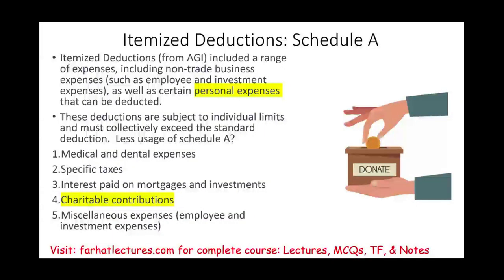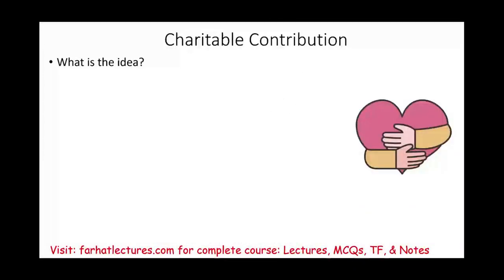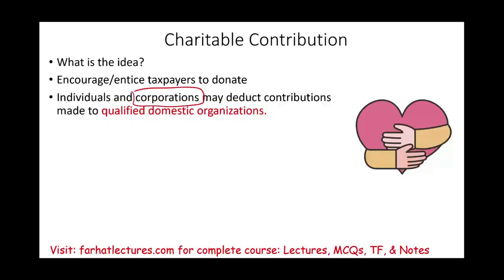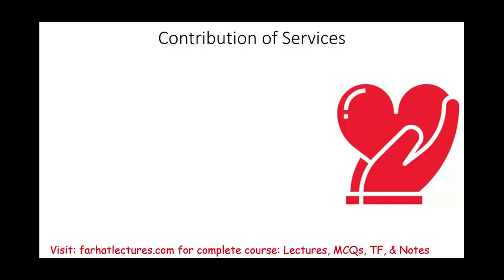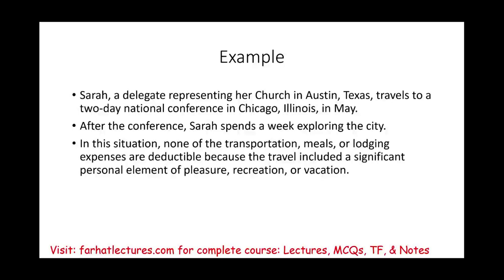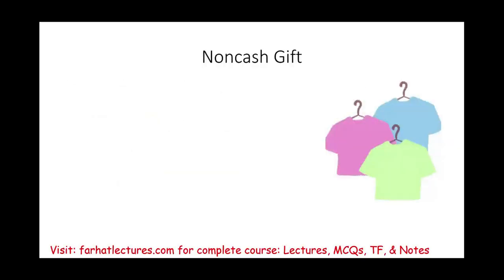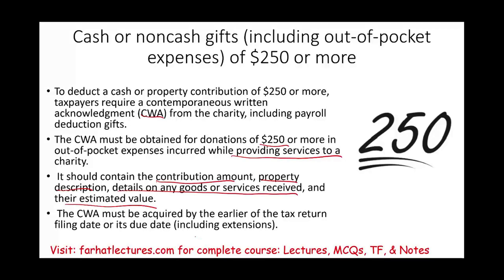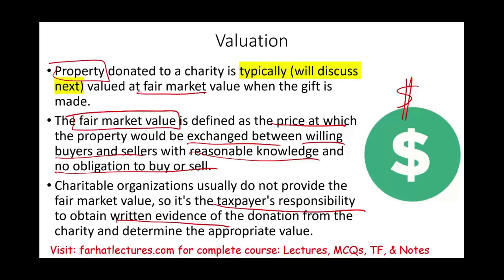Itemized Deductions: Schedule A Charitable Contribution.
In this session, I explain charitable contribution of individuals as it appears on schedule A as an itemized deduction.